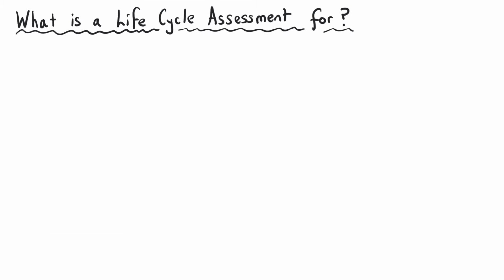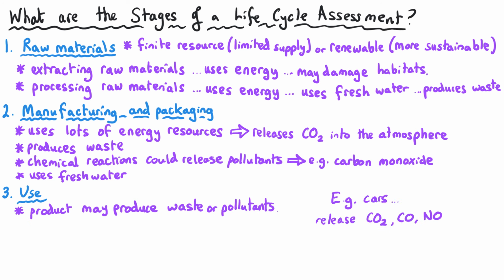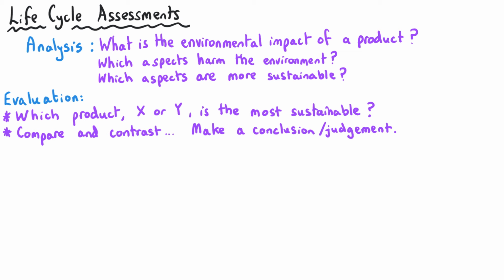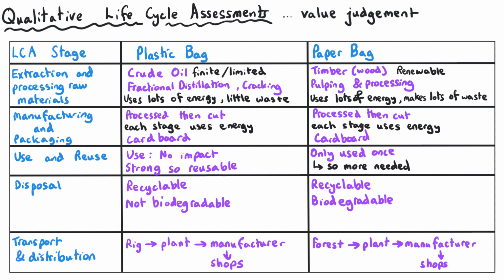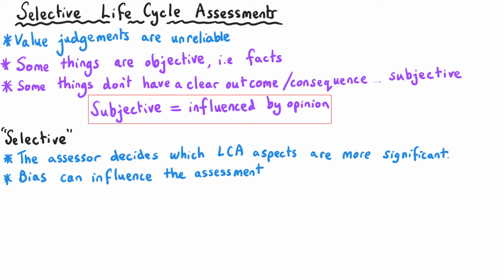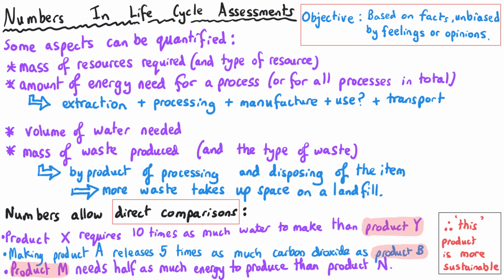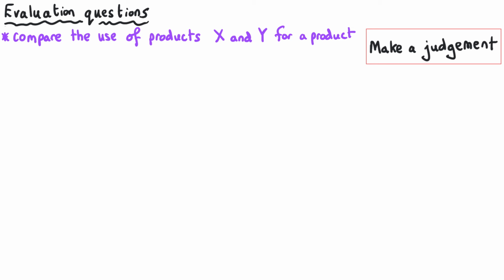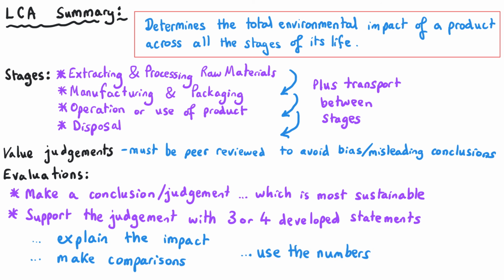Life Cycle Assessments | Explained GCSE Chemistry | Combined Science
Life Cycle Assessments Explained.

GCSE Chemistry.
Combined Science.

00:05 Introduction
00:29 Why do we do LCA?
01:25 The Stages of a LCA
05:03 Examples of LCA
06:36 Qualitative LCA
09:54 Selective LCA
11:24 Quantitative LCA (numbers)
13:31 Limitations of LCA
15:09 Exam Questions about LCA
15:49 Evaluation Questions
17:48 Summary